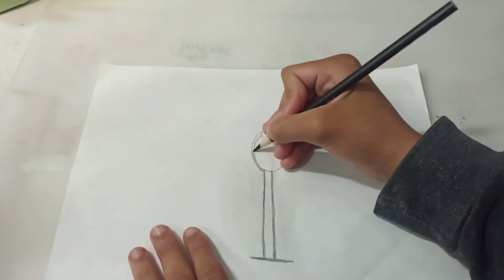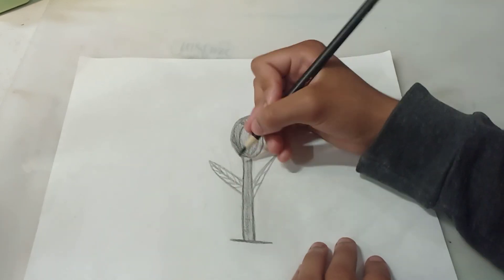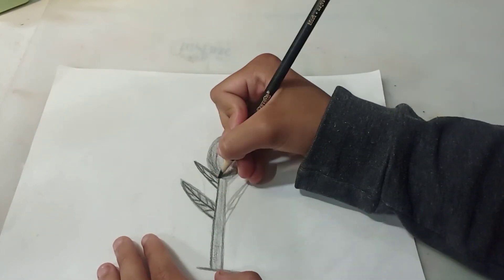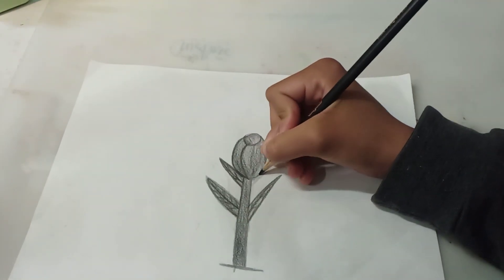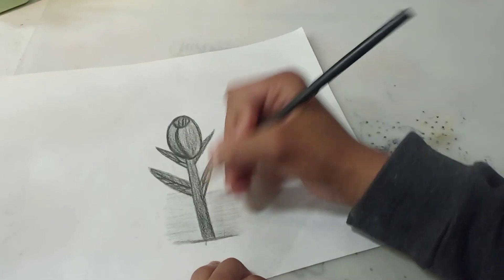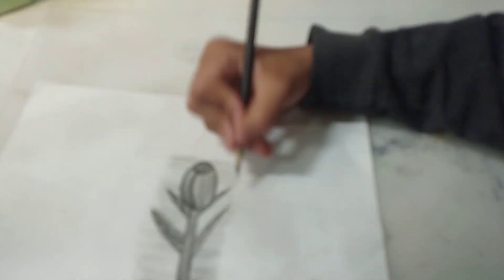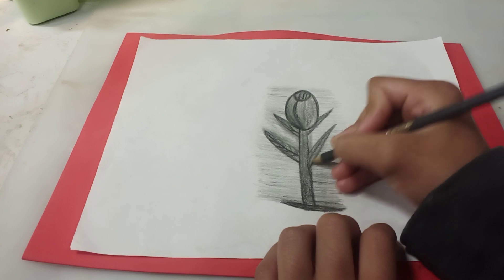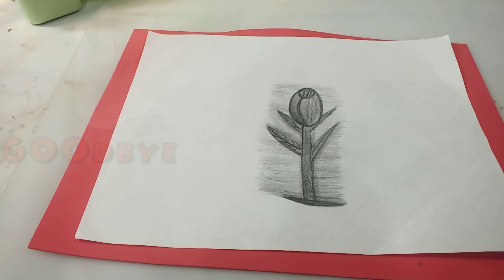I drawed a black and white flower